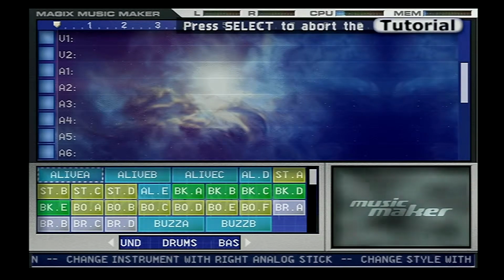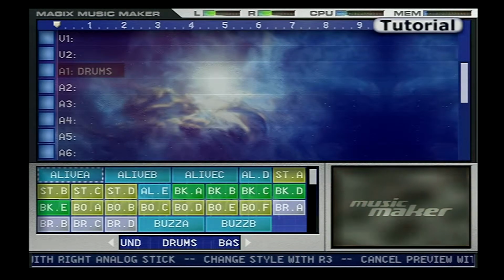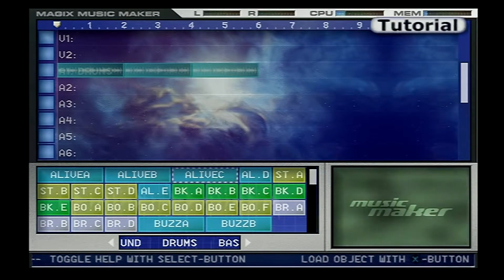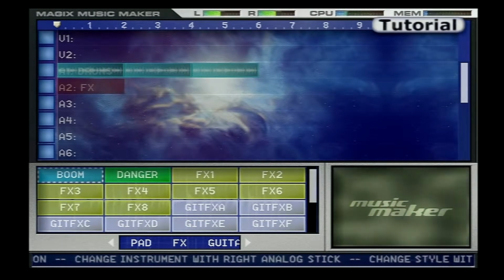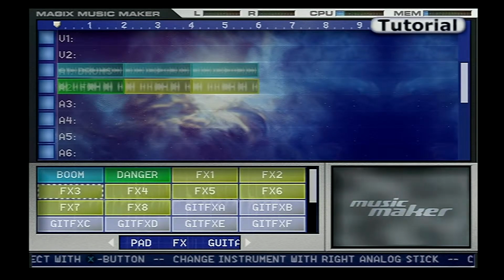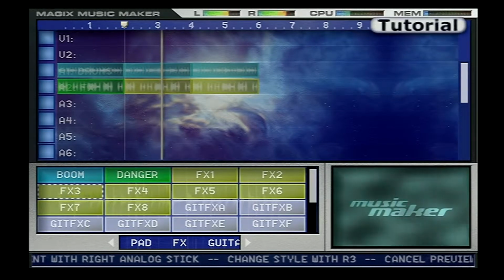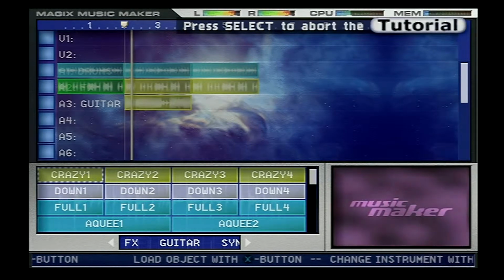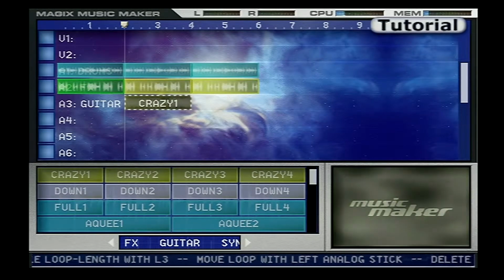MAGIX Music Maker - PS2 (2003)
From developer Magix Software. A pretty neat music creator program. Still need a lot of practice to get anywhere, but I think it's really cool this kind of game existed.